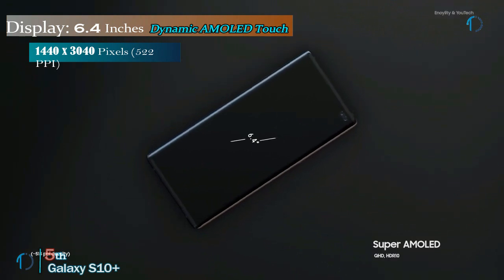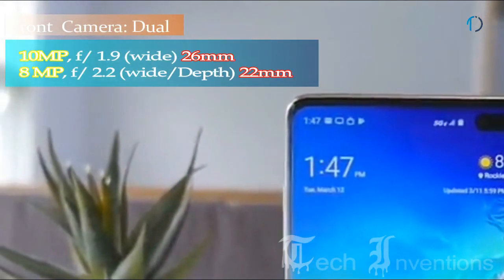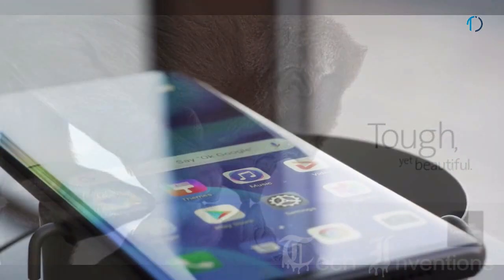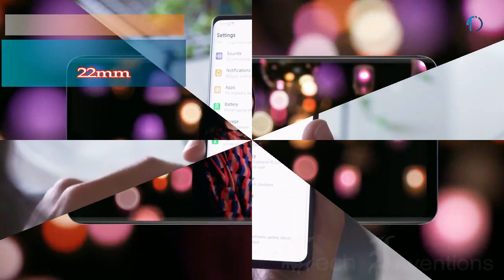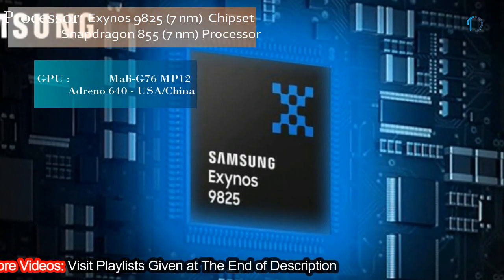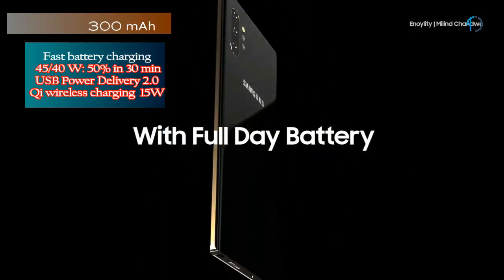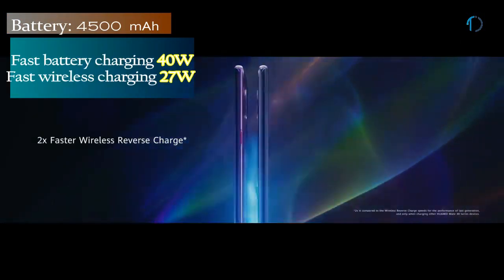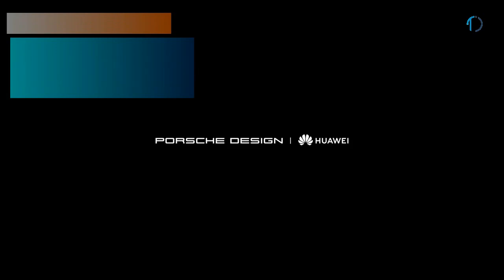TOP 5 Smartphones with Time Of Flight 3D Camera 2020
The ToF sensor can be used to give a additional features - and the depth information registered by it can be used in different ways by different apps on the phone.

The ToF camera could be used for gesture recognition for instance - so you it can recognise that you want the camera to take a picture when you raise your hand.

Similarly, the depth information can help the AI software on the phone to defocus the background of an image – giving the bokeh blur loved by professional portrait photographers.